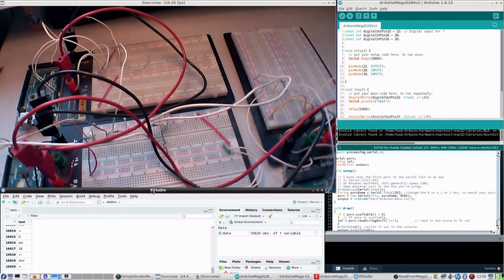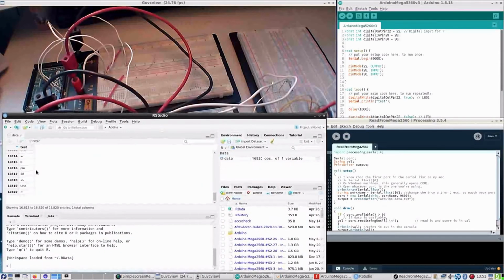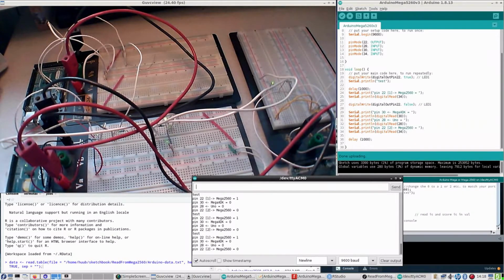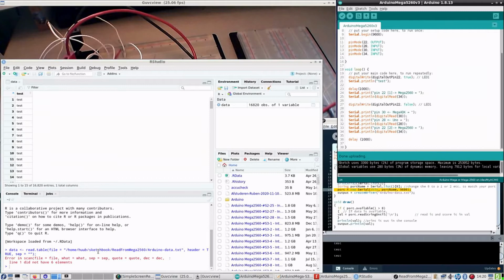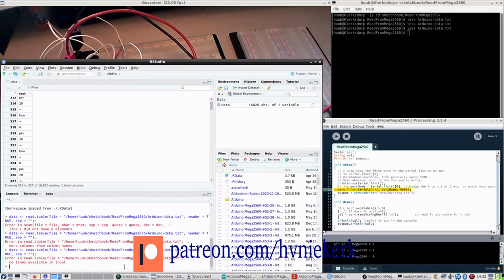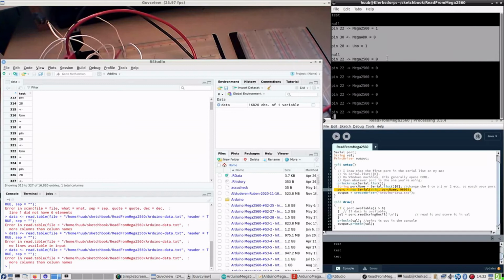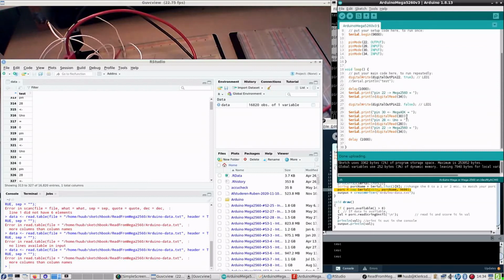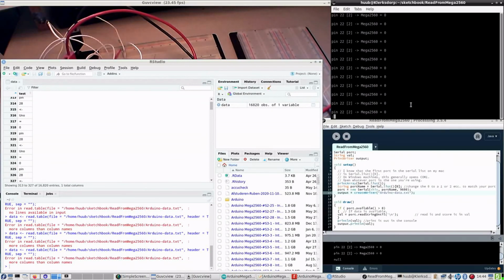Arduino Mega2560 S3-16 : Intro, MegaADK, Uno, wiring, Processing, C, R, RStudio, data, more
for more info and pictures. This video is part of my 21 May 2021 blog.